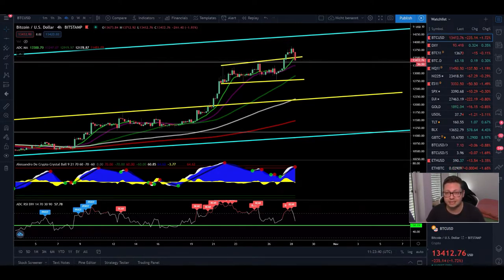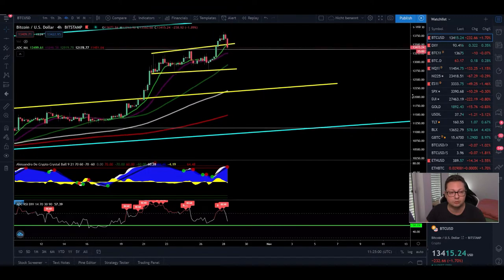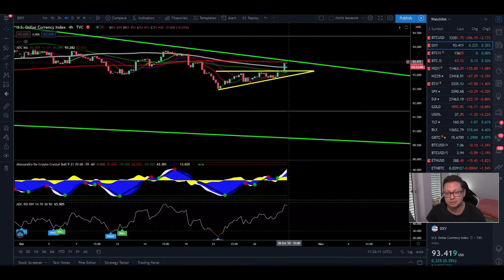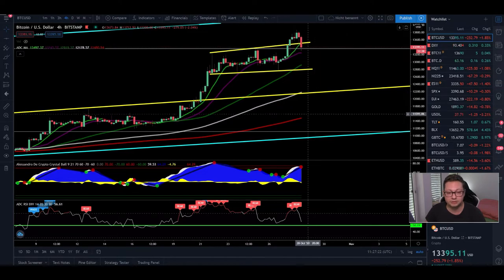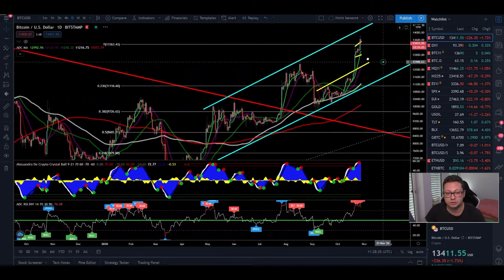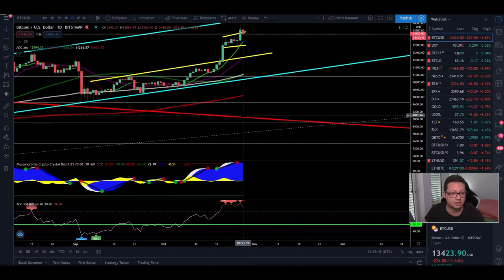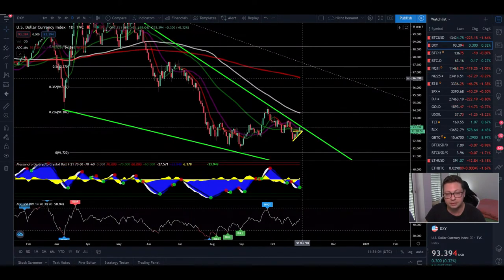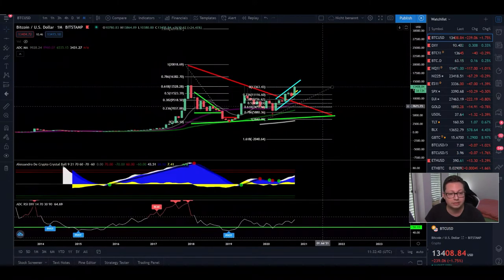BITCOIN ₿ & STOCKS DUMP SOON?? DXY ABOUT TO EXPLODE!!! ¦ BITCOIN Technical Analysis 28,10,2020